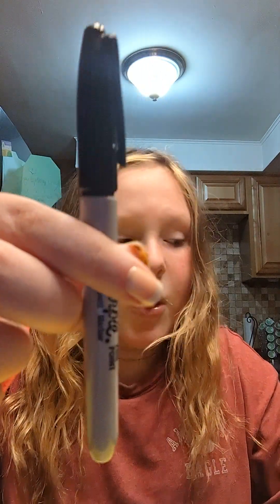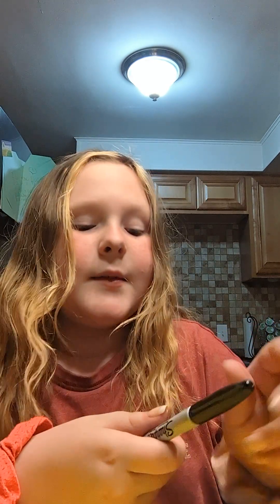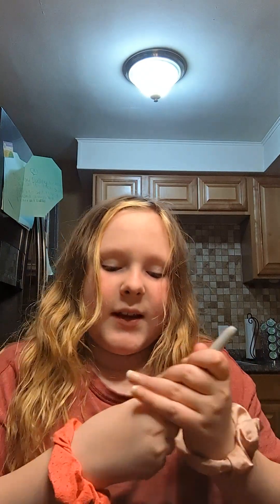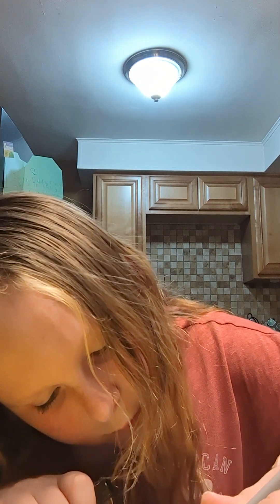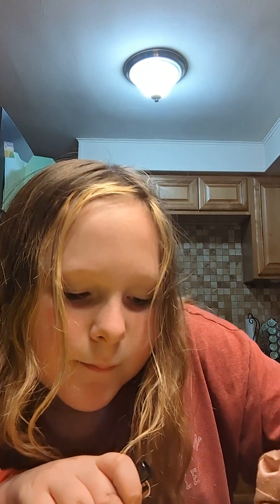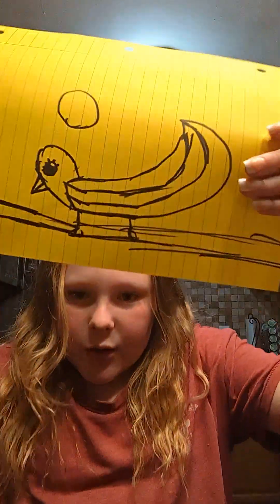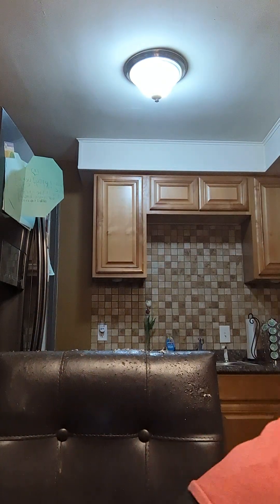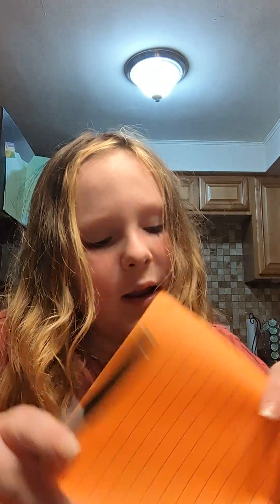how to draw stuff for little kids and stuff for big kids easy